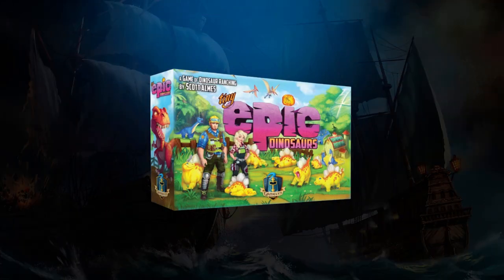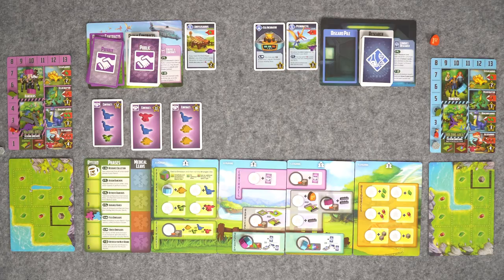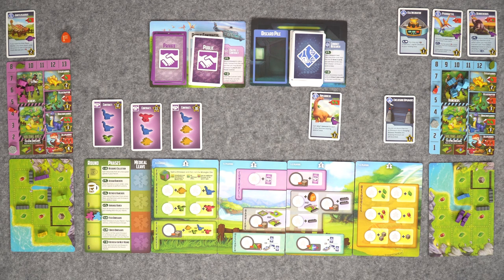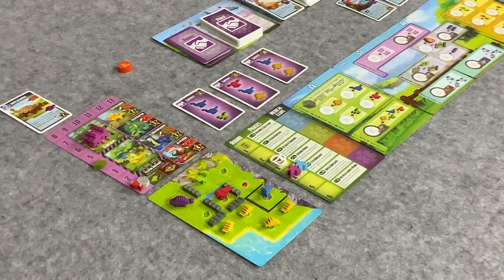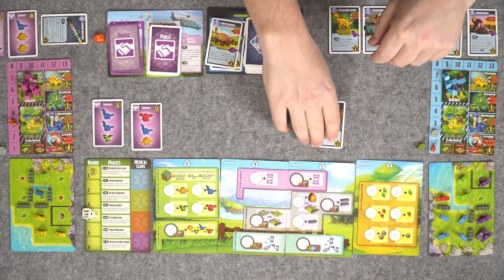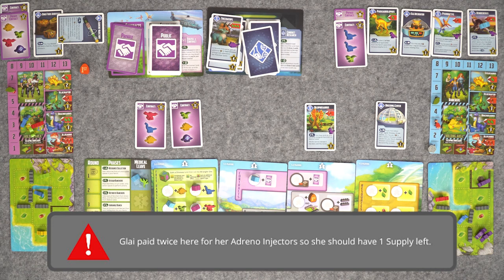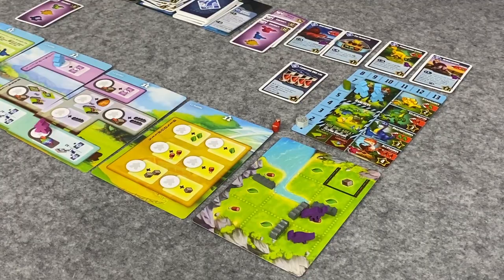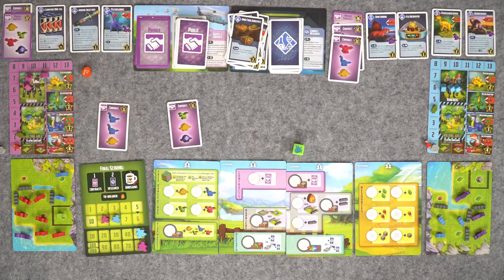TINY EPIC DINOSAURS | Board Game | How to Play and Full Playthrough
Welcome to All Aboard Boardgames!

where you can donate as much or as little as you like. Every little helps keep our channel going and is much appreciated.

Pat and Glai do a teach and a full playthrough of the board game Tiny Epic Dinosaurs. Thanks to modern scientific breakthroughs, dinosaurs and humans have begun to exist side-by-side, and this has led to the new lucrative business of Dino Ranching. In this game, we are Dino Ranchers, catching and breeding dinosaurs, building enclosures, carrying out scientific and genetic research and selling our dinosaurs for use in high thrill theme parks.

Please let us know in the comments below what you think of the video, and if you like it, please hit the thumbs up button and subscribe to make sure you don't miss more board games from All Aboard.

This does not affect the price in any way to you and it will help us to fund the channel. Or you can pick it up from your friendly local game store. That's cool too!

TINY EPIC DINOSAURS

00:00:00 Start of video
00:00:03 Introduction
00:00:54 Game Overview and Setup
00:03:36 Gameplay
01:05:53 End of game interviews
01:07:52 Outro